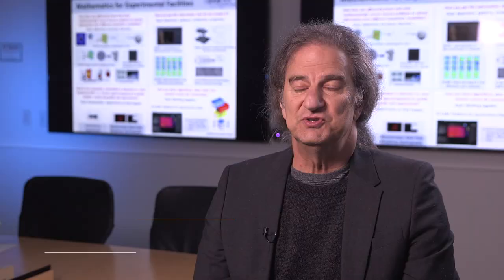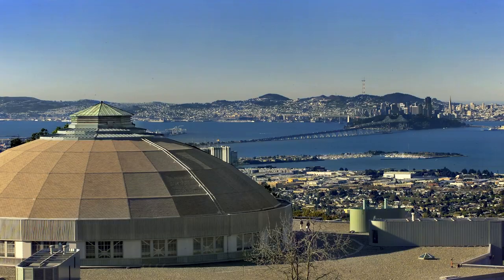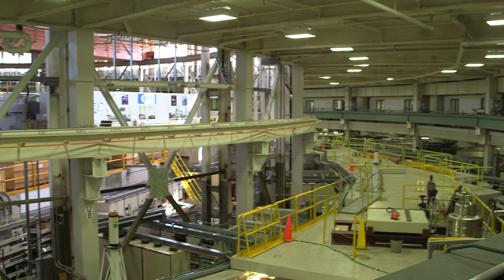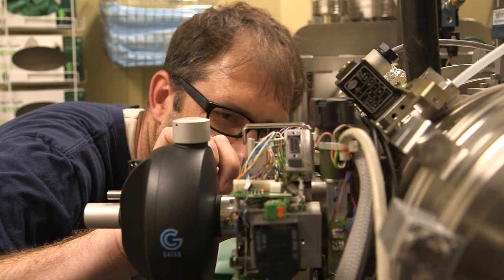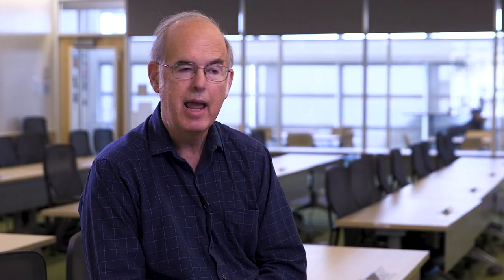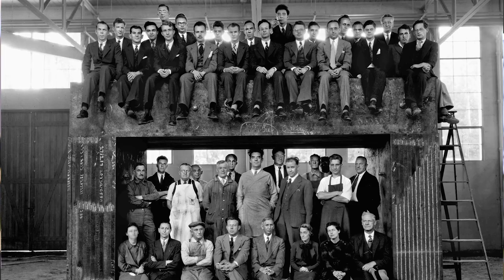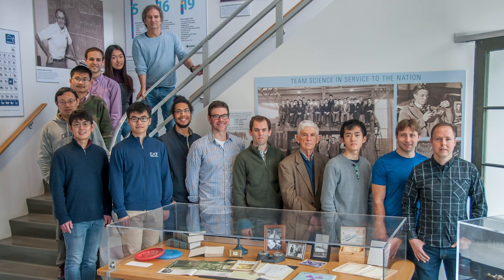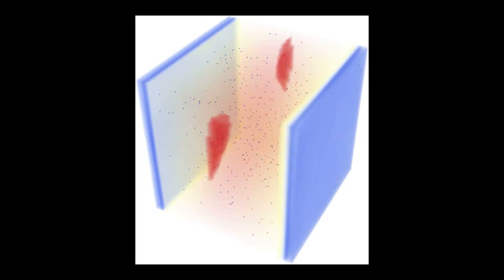Lawrence Berkeley National Laboratory - Computational Research Division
Advanced Algorithms to Address Scientific Challenges

The Computational Research Division conducts research and development in mathematical modelling and simulation, algorithm design, data storage, management and analysis, computer system architecture and high-performance software implementation. We collaborate directly with scientists across LBNL, the Department of Energy and industry to solve some of the world’s most challenging computational and data management and analysis problems in a broad range of scientific and engineering fields, including materials science, biology, climate modeling, astrophysics, fusion science, and many others. We also develop advanced capabilities for scientific data understanding through visualization and analytics. We perform research in high-performance computing (HPC) technology for extreme scale computing systems, including research into performance optimization, performance analysis, benchmarking, and performance engineering of scientific applications, compilers, operating systems, and runtime systems. We also perform research in cloud computing, workflow tools, scheduling, computational frameworks and distributed systems.  Our products range from peer-reviewed scientific publications to scientific research codes to end-to-end computational and data analysis capabilities that enable scientists and engineers to address complex and large-scale technical challenges.